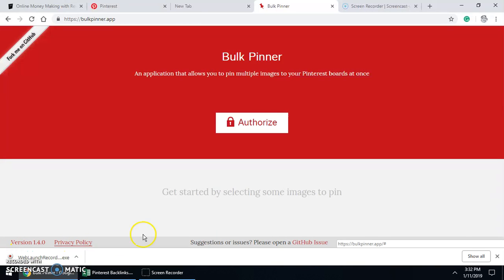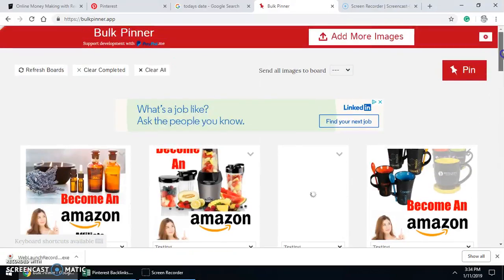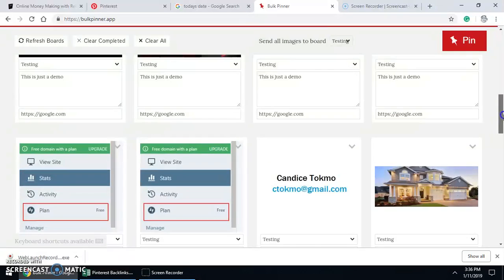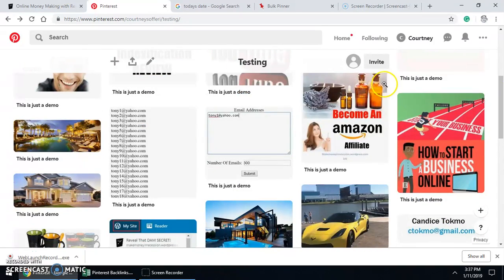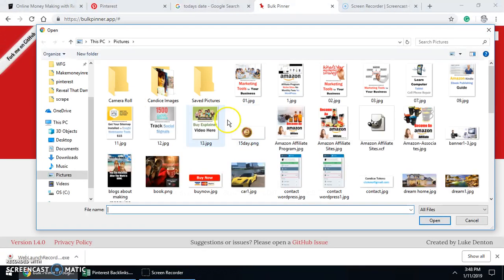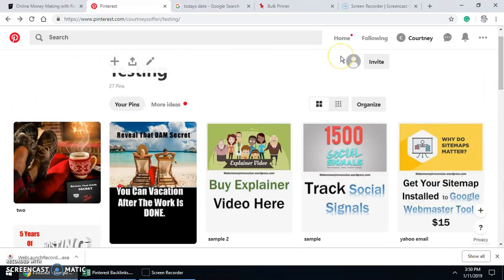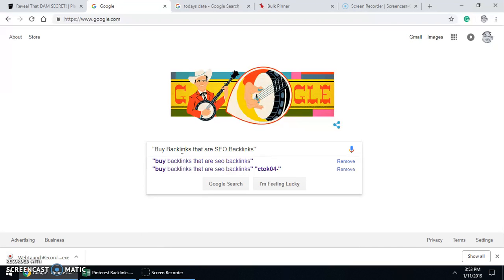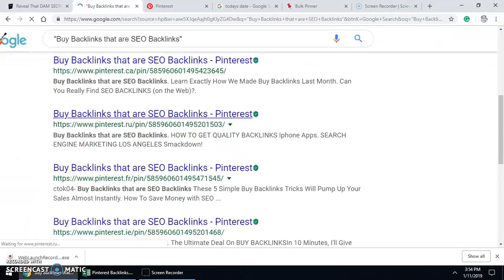Post Bulk Images To Pinterest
Facebook me to gain access